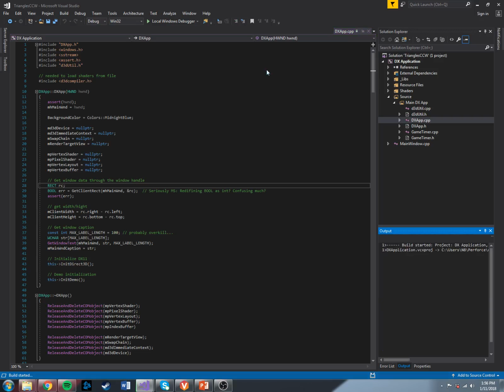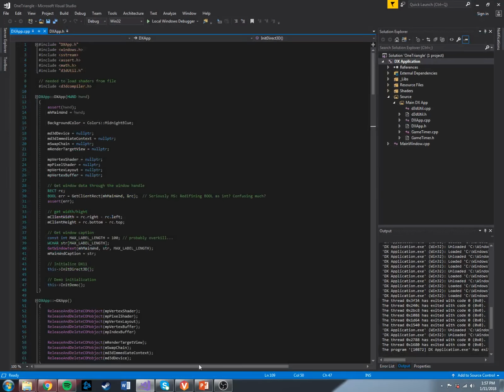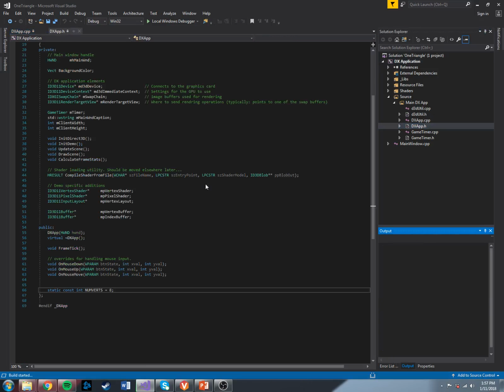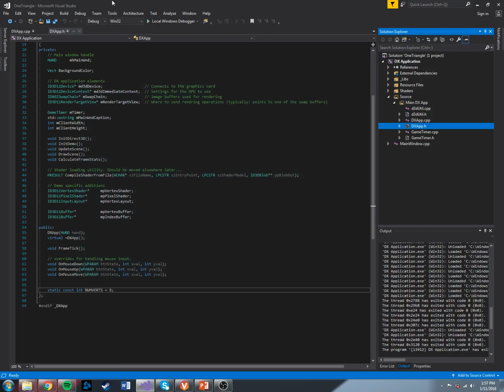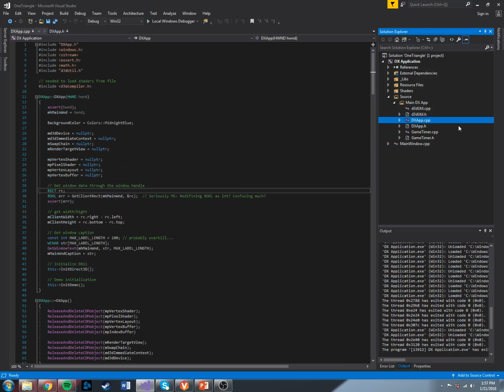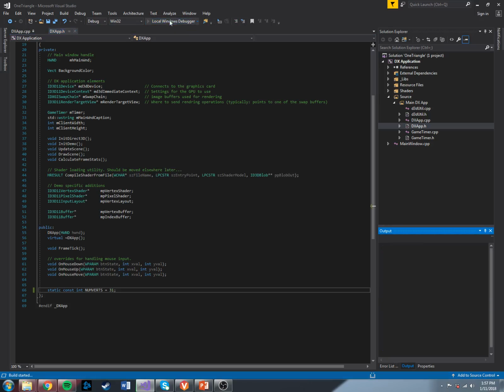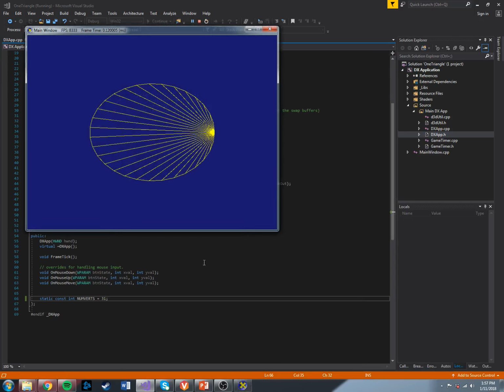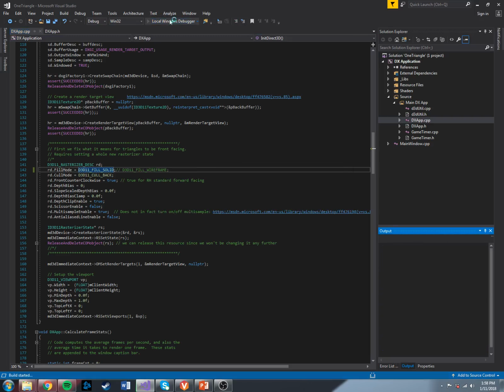GAM 370 Assignment 1